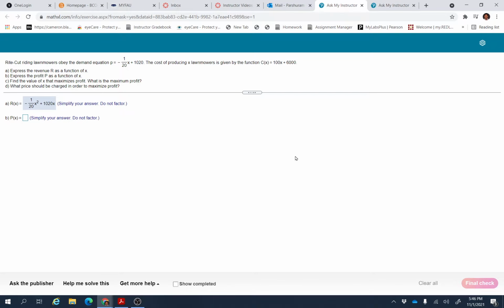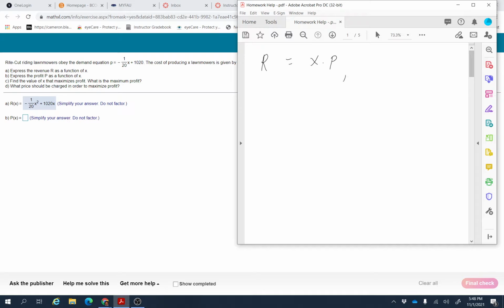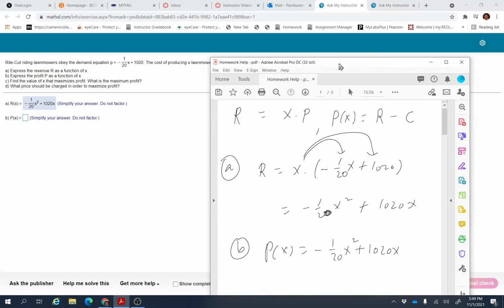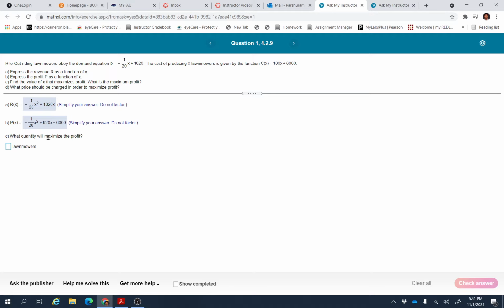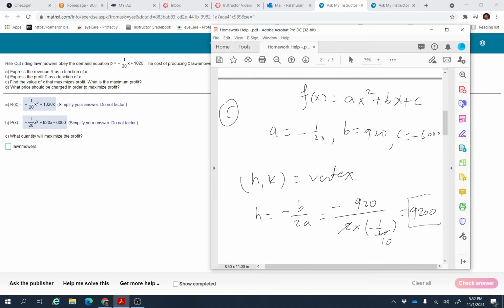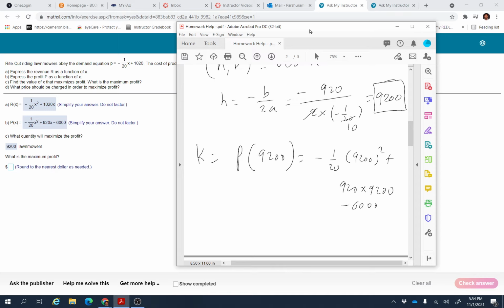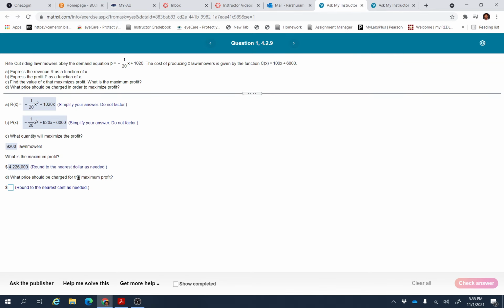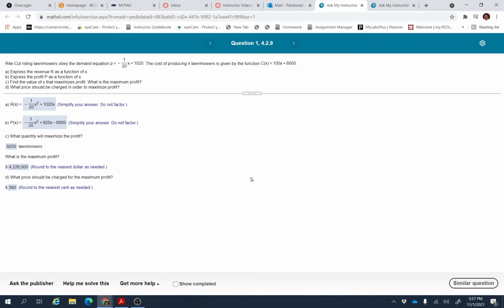Maximum Profit problem